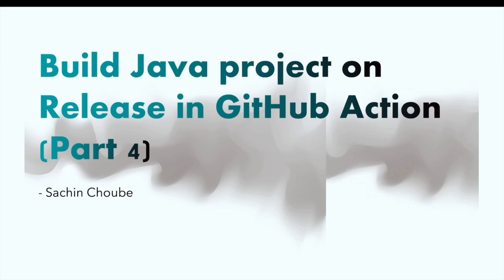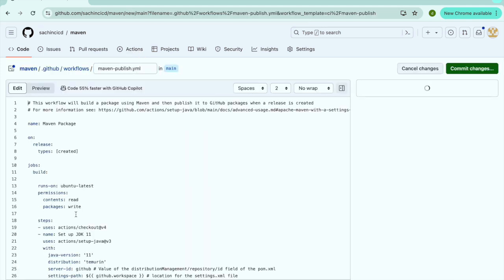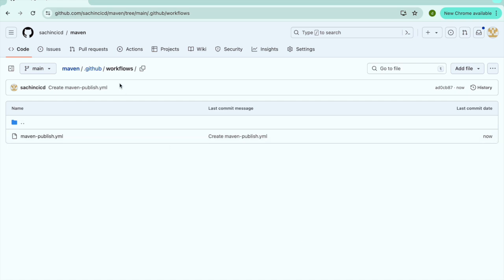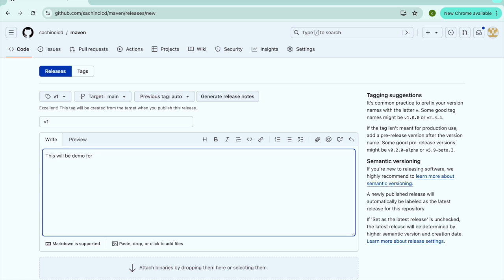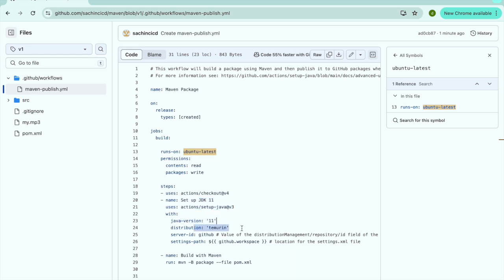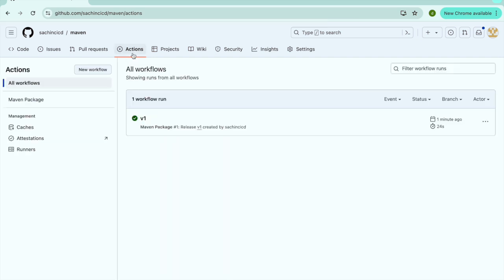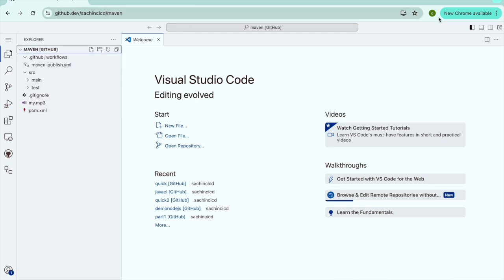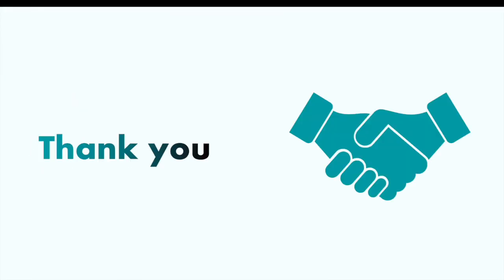Build Java Project with Maven and Create Action Badge in Github Action ( Part 4)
In this series, you'll learn everything you need to know about GitHub Actions, a powerful tool that helps you automate your software development workflows.

Sachin Choube will walk you through the basics of GitHub Actions, including how to create workflows, use actions, and integrate with other tools. By the end of this series, you'll be able to use GitHub Actions to automate your builds, tests, and deployments.

Part 2 : Create Variable and Secrets and calling Workflow